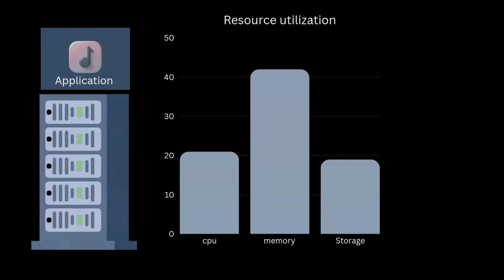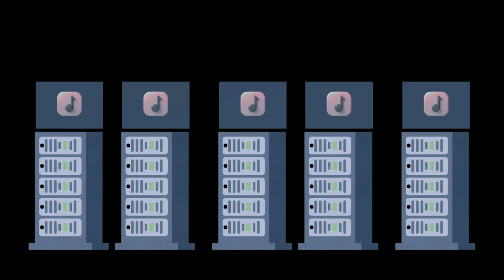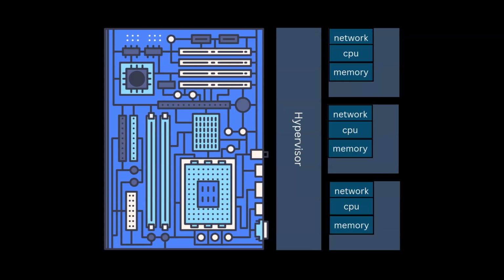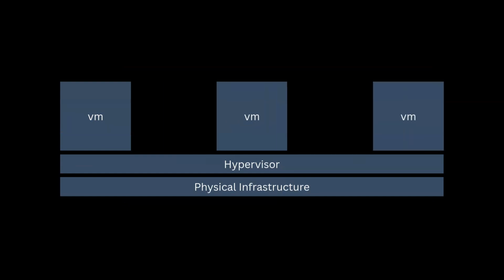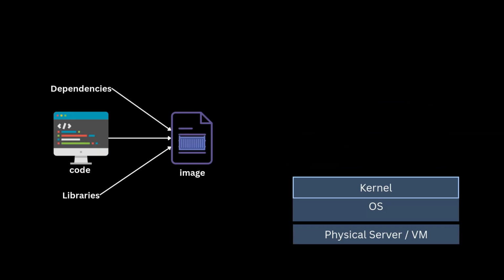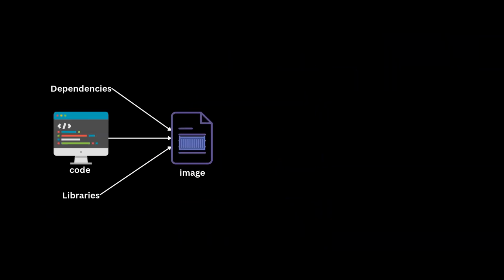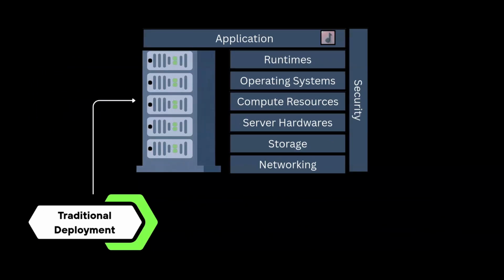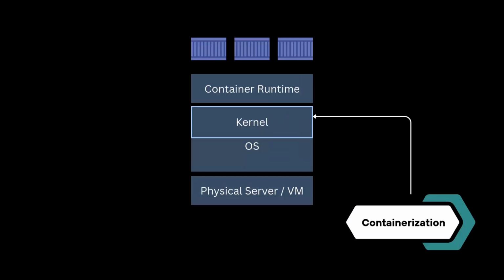Why Containers Changed Everything | Traditional vs VM vs Container High Level Explaination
In this video, we explore the evolution of application deployment from Traditional Infrastructure to Virtual Machines and finally to Containers.

You'll learn:

- What Traditional Deployment is
- Challenges of running applications directly on physical servers
- How Virtualization improved infrastructure utilization
- Benefits and limitations of Virtualization
- What Containers are and how they work
- Container Images, Container Runtime, Namespaces and Cgroups
- Challenges of large-scale container environments

Timeline
00:00 Introduction
00:10 Traditional Deployment
01:15 Virtualization
02:20 Containerization
03:42 Recap & Outro

This video is designed for beginners starting their journey into DevOps, Cloud Computing, Docker, Kubernetes, and Platform Engineering.